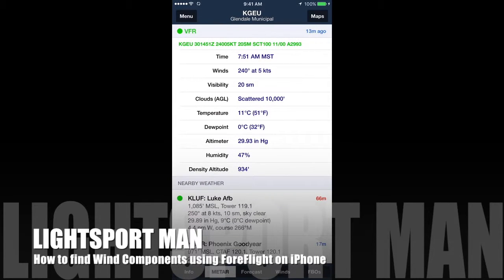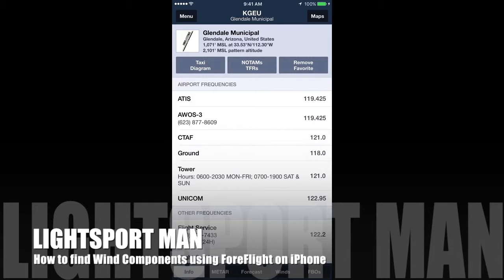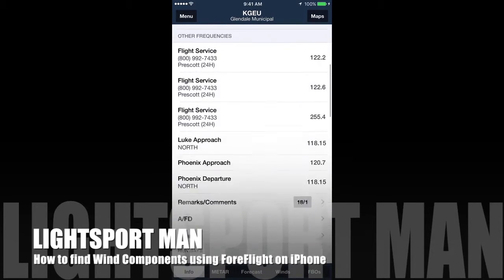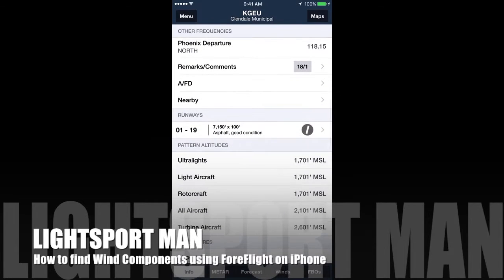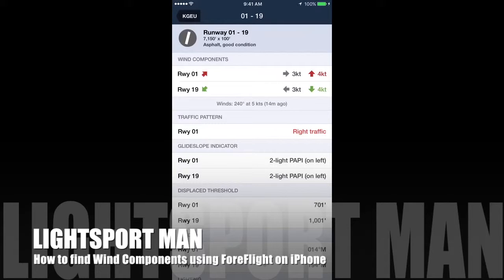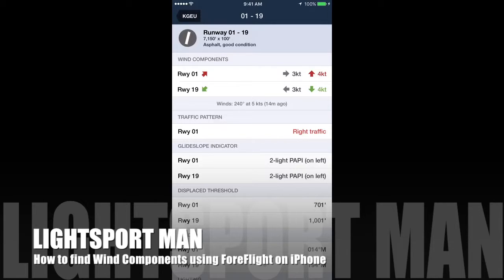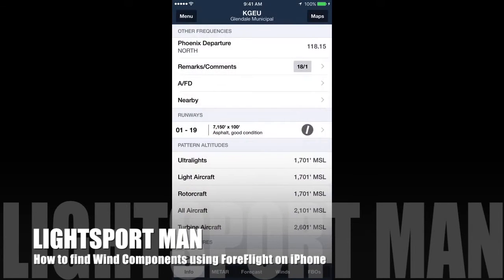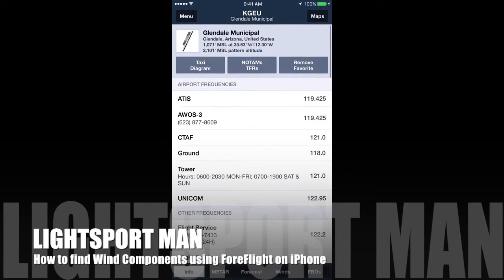LightSport Man - How to find Wind Components using ForeFlight on iPhone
This is a quick video on how to use Wind Components with ForeFlight to see which roadway is best for taking off and landing..